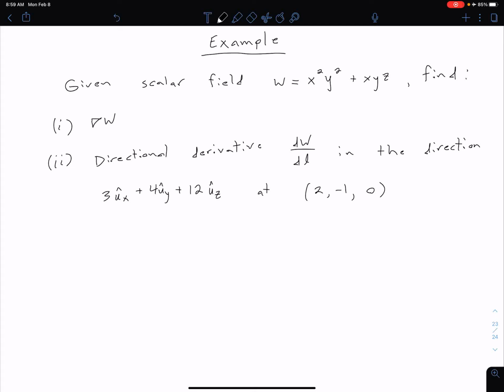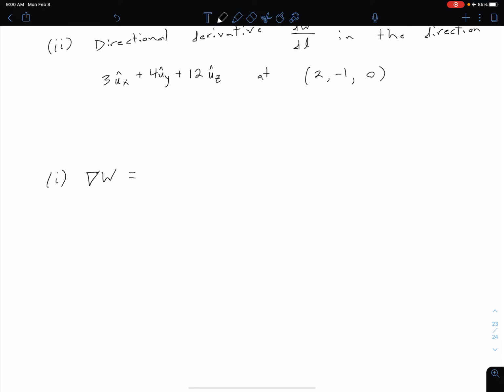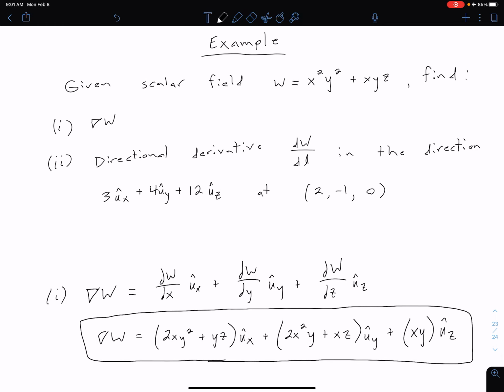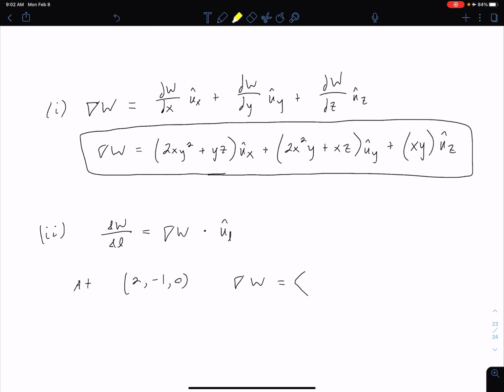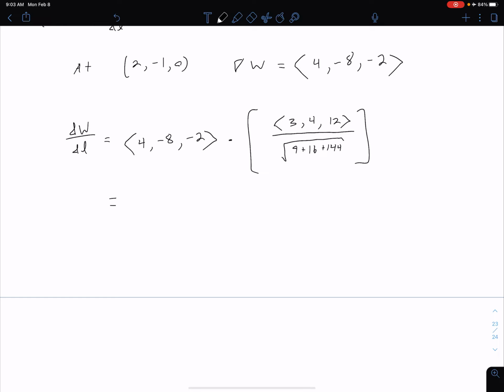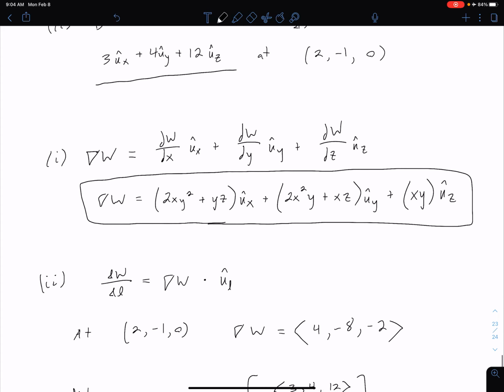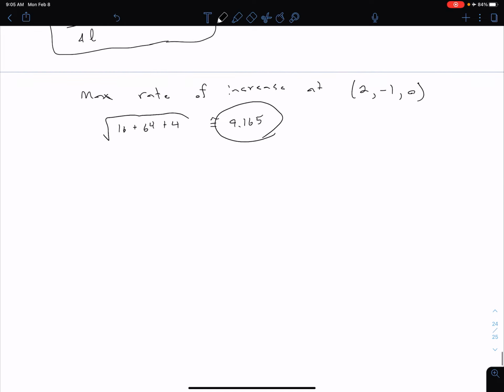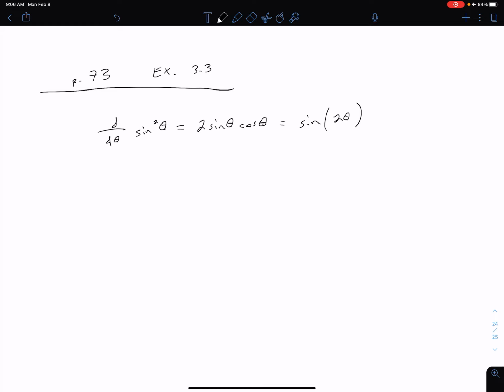Vector Calculus - Example: Gradient